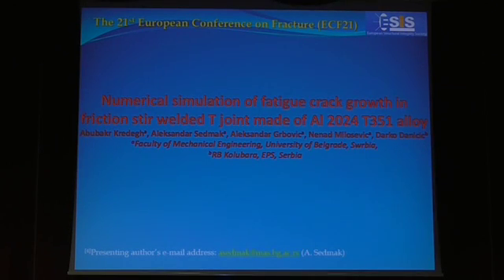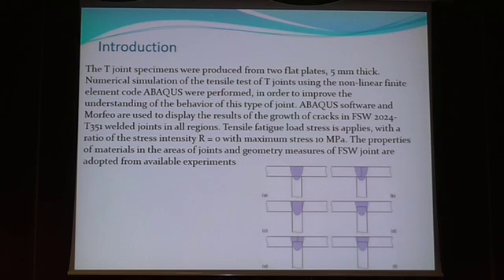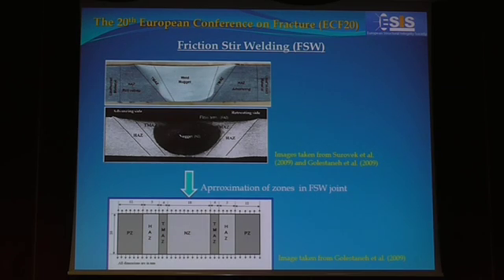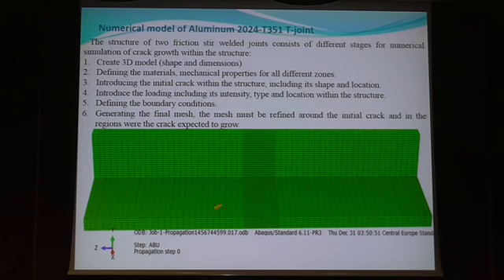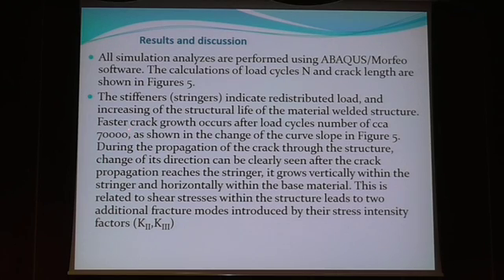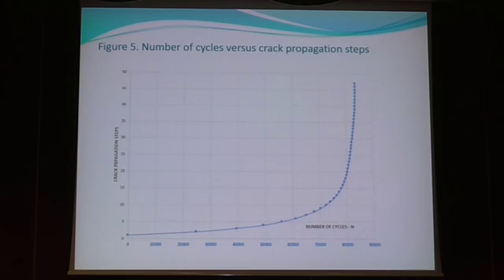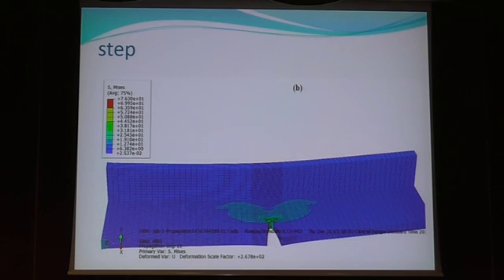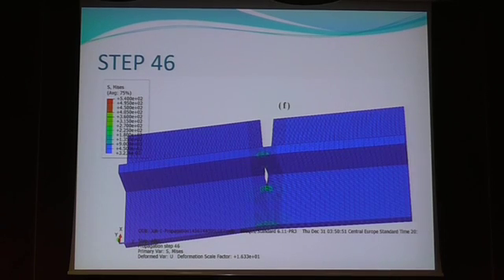Numerical simulation of fatigue crack growth in friction stir welded T joint made of al 2024 T351 al